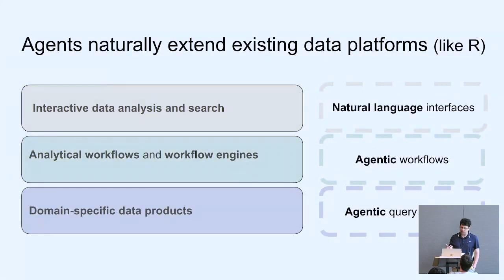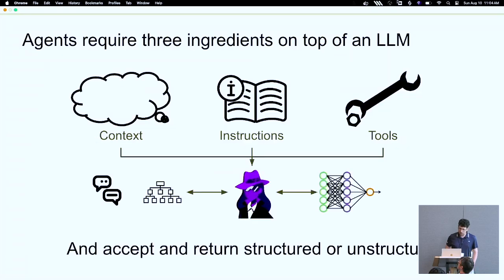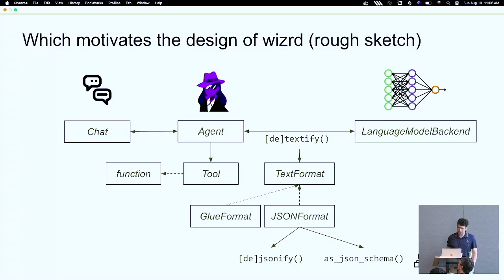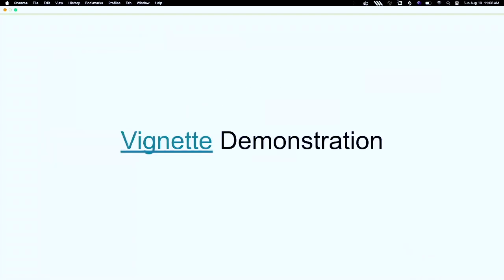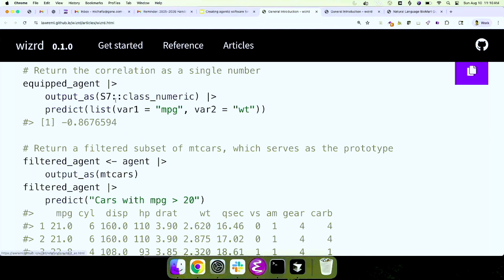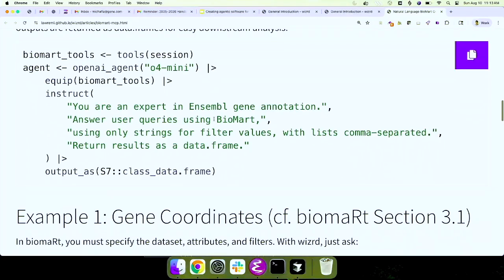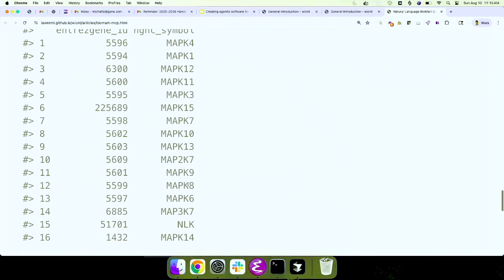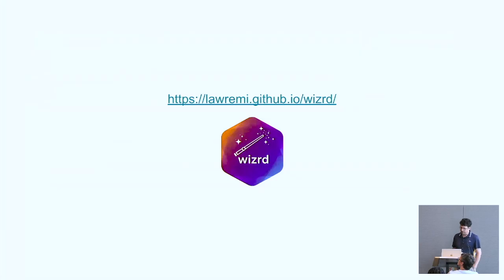wizrd Programming with LLMs in R - Michael Lawrence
Large Language Models (LLMs) offer new opportunities for accelerating data analysis, offering flexibility through a natural language interface. The wizrd package was born for testing the hypothesis that LLMs can be used to implement functions within larger data science tools and workflows. With wizrd, users can parameterize model inputs, implement logic that delegates to R functions, and constrain outputs to specific R data structures. Finally, configured models can be converted into actual R functions, which can in turn serve as tools for other models, forming a graph of agents. LLM-based programs can be imported from the Langsmith hub, realizing their portability across languages. We will give an overview and demo of the package.